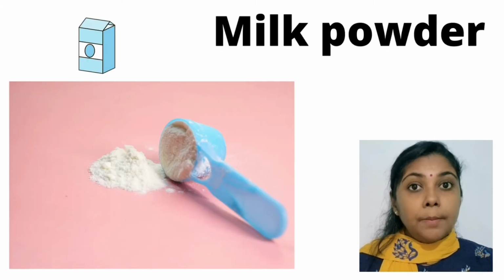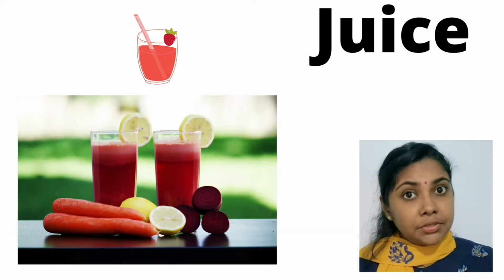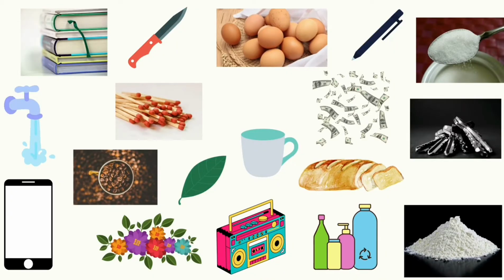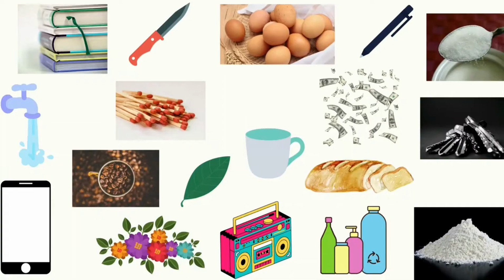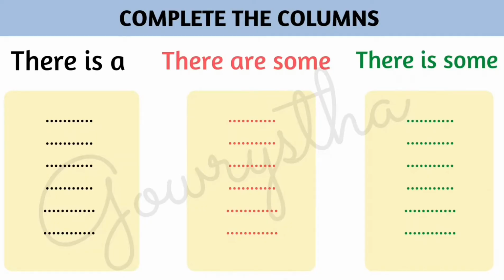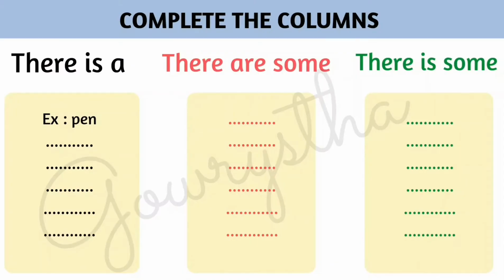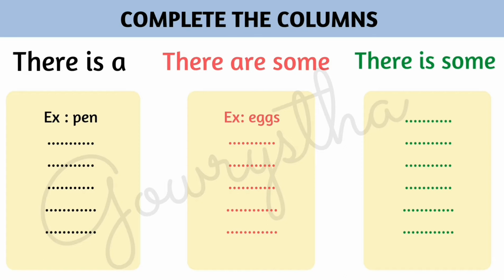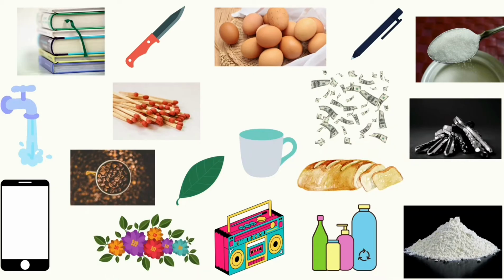COUNTABLE and UNCOUNTABLE NOUNS | Learn English for Beginners | BE an example | English Grammar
Let's learn Countable and uncountable nouns in English..

Time Chapters
00:00 Intro - Make a cup of tea
00:34 How many and How much
01:33 Non-count Nouns
03:36 Activity There is / There are / There is some
07:26 Homework- Make a cake

How much?
How many?

Stay with BE an example! Show who you are to the world.

Practice makes a man into progress. Practice... practice. practice!

BE an example!

Gowrystha

Please note that as I am not a native English speaker, some of the pronunciation of words differs with native speakers.
My video lessons are created to help English learners(Beginners) to provide a fearless environment and facilitate them to improve their speaking skills.